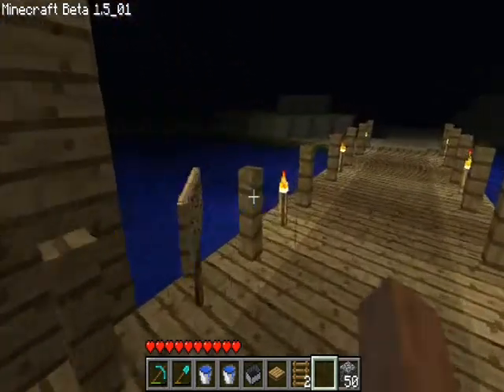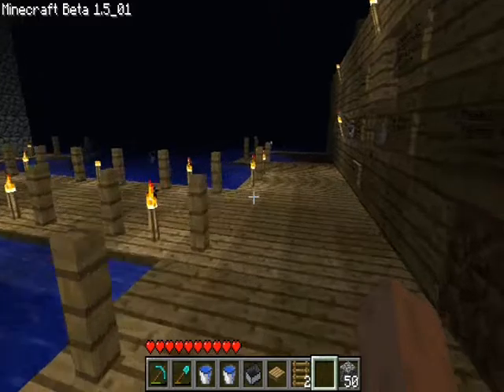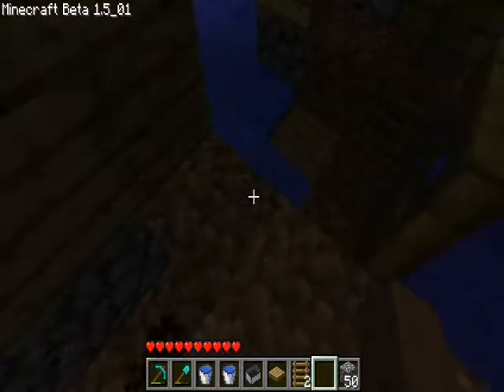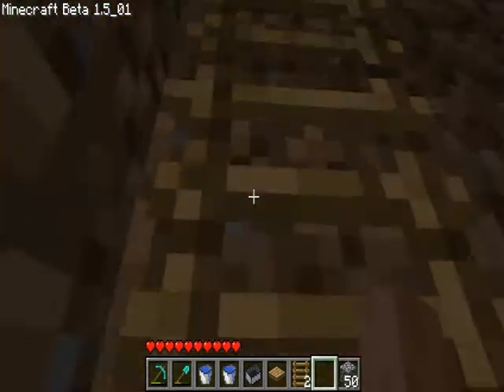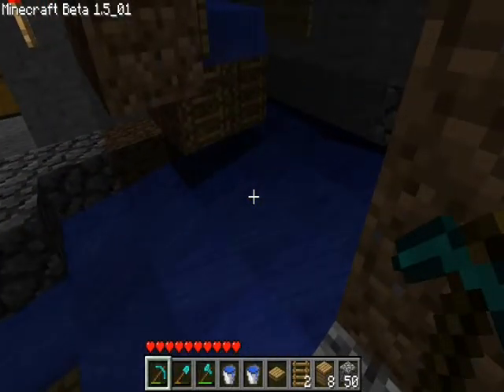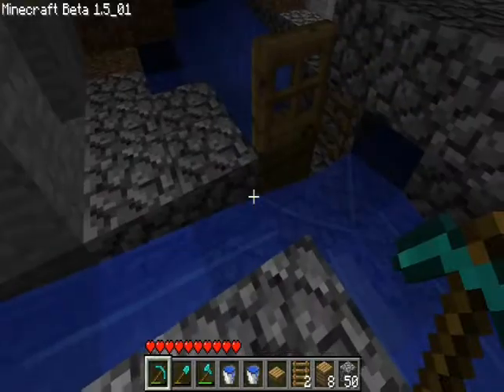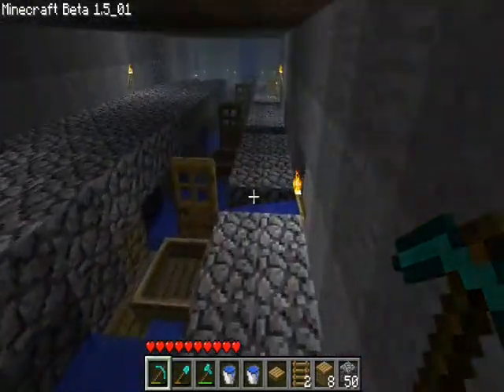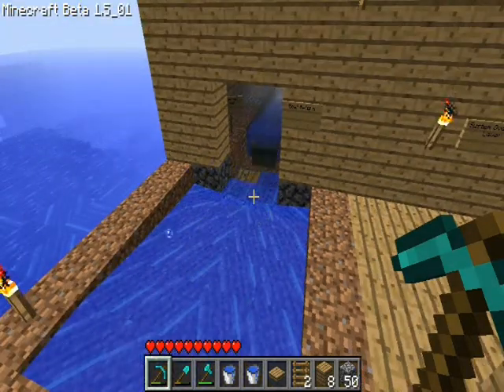Ethoslab's Boat Dispenser Full Tutorial Part 1: Structure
Produced by popular demand.  If anything is severley lacking, let me know and i'll make a follow up video.